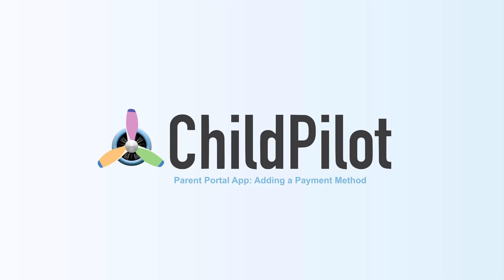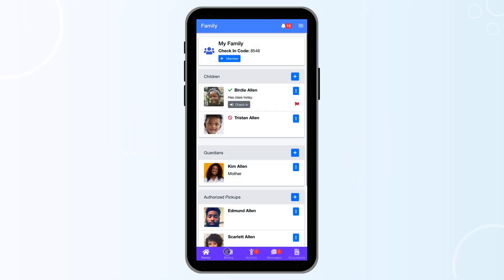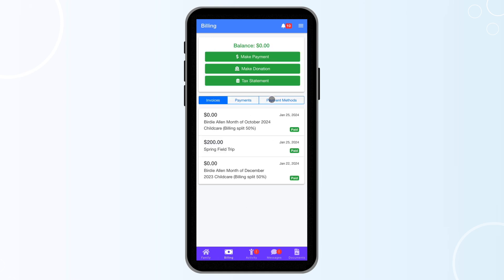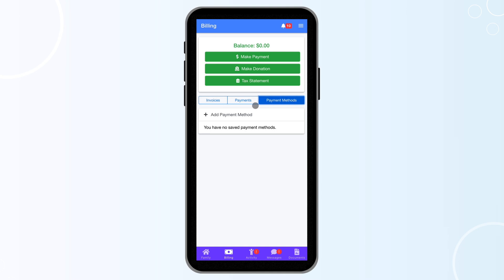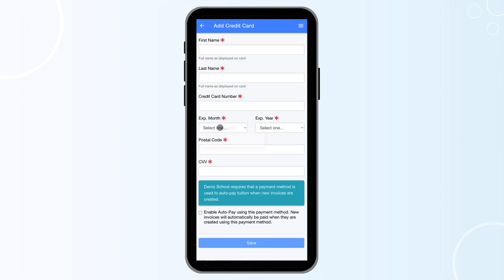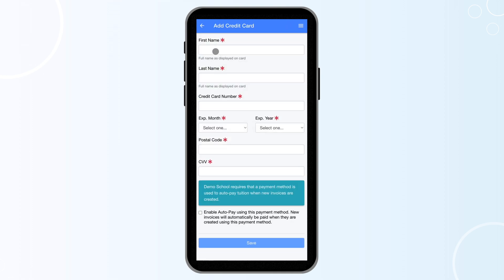ChildPilot - Parent Portal App: Billing Tab (Adding Payment Methods)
This video will show you how to add payment methods, manage your payment options, and more.